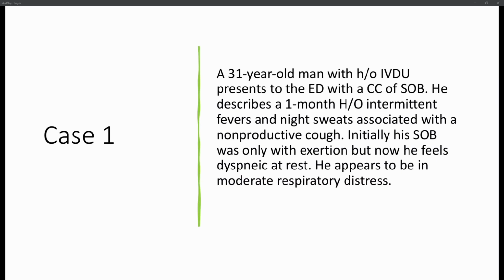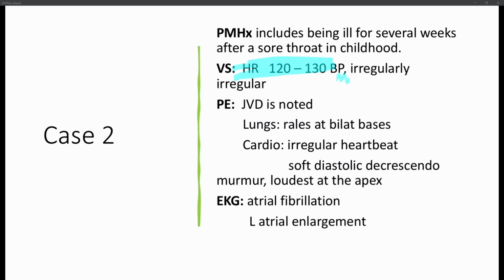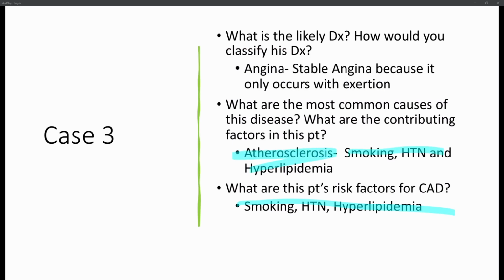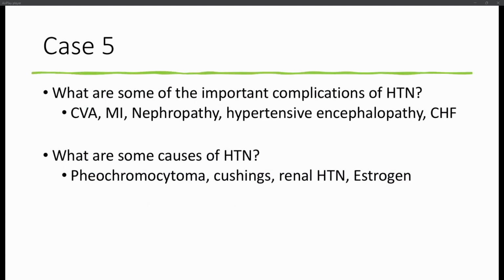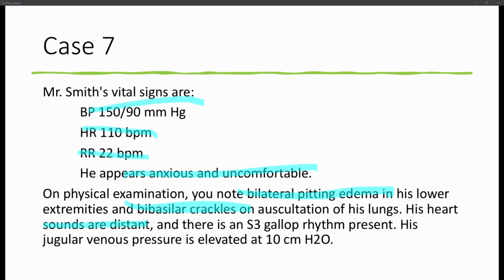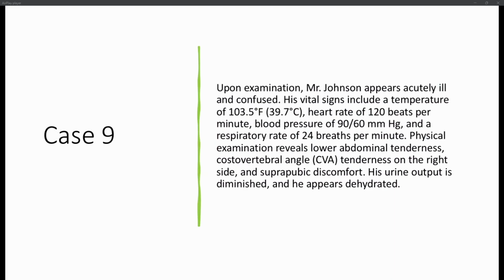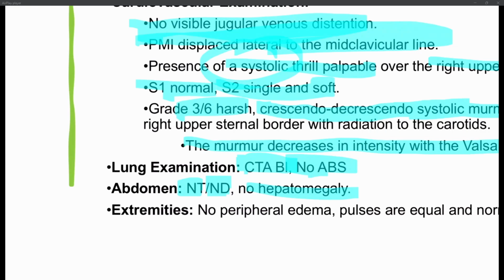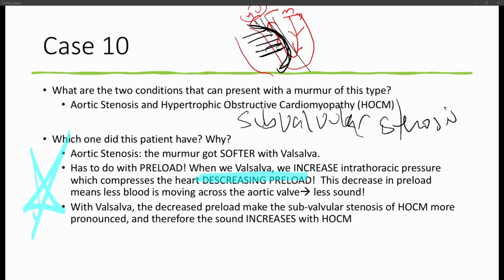Clin Path Module I Review